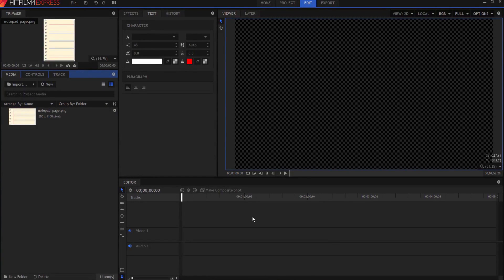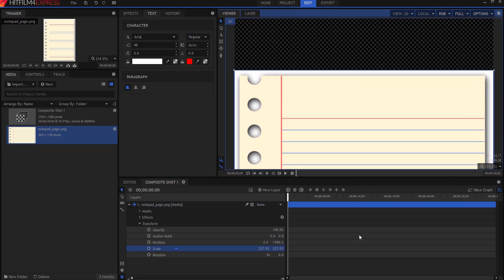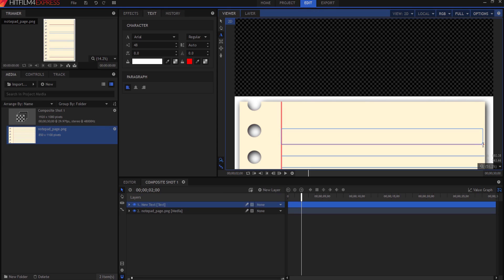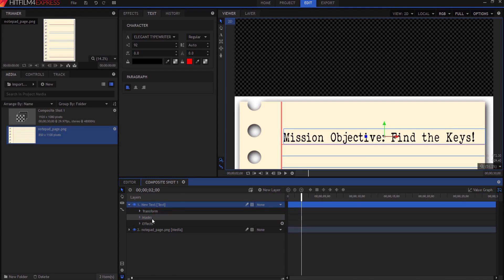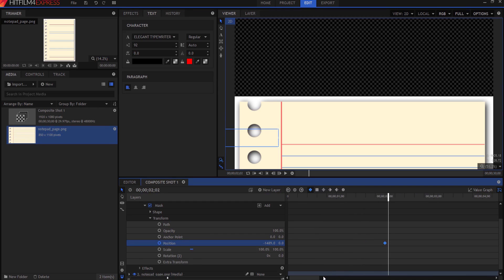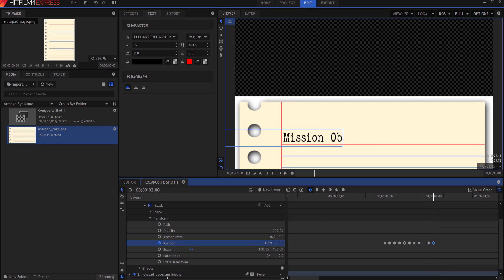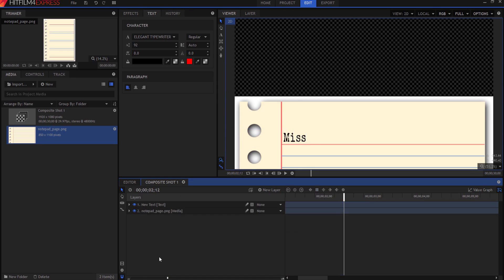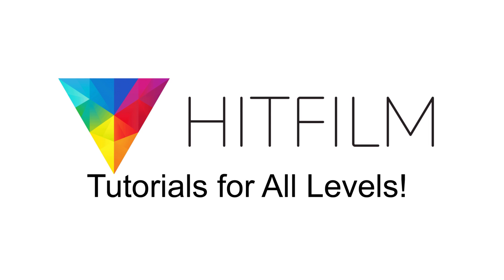How to Make a Typewriter Effect in Hitfilm Express!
Do you need to type a message out on the screen? Let's do it... for FREE!